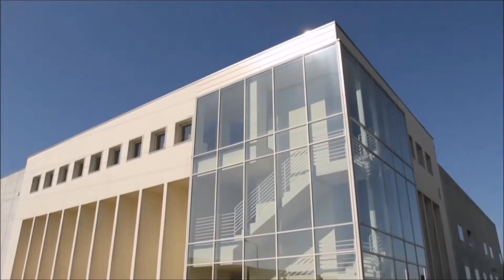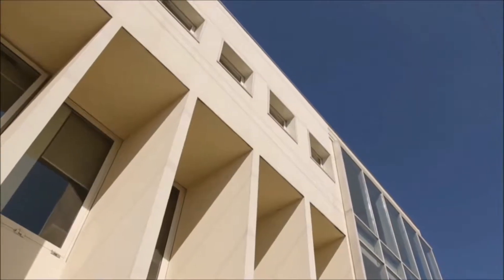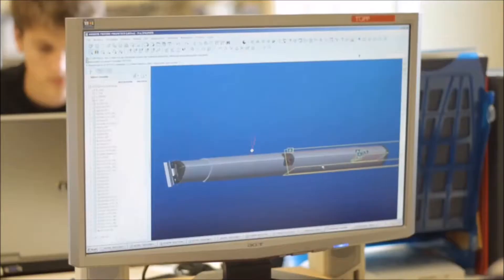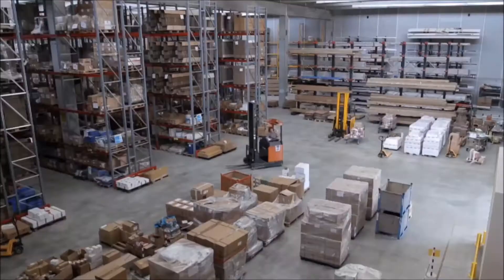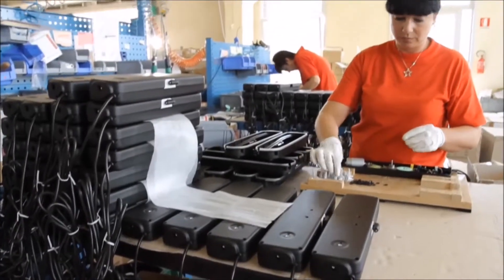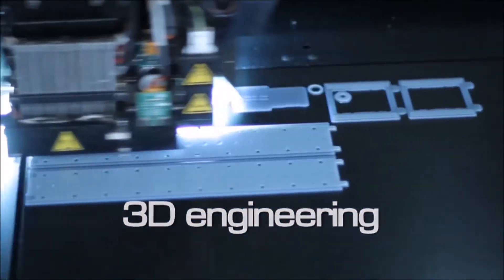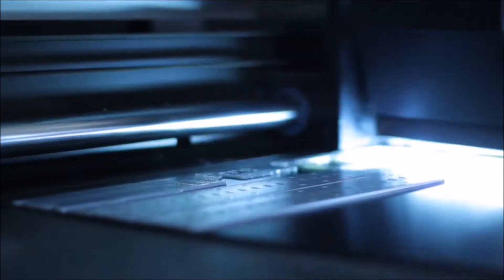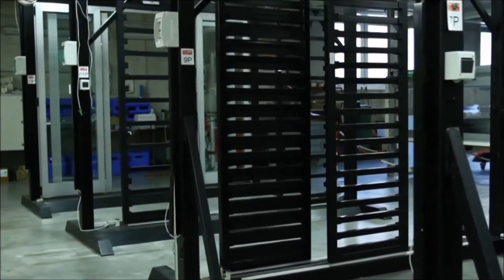TOPP window and door automation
TOPP Movement Technologies - Company Profile
A wide range of simple and functional automation for windows and doors. Engineered, designed and produced in Italy